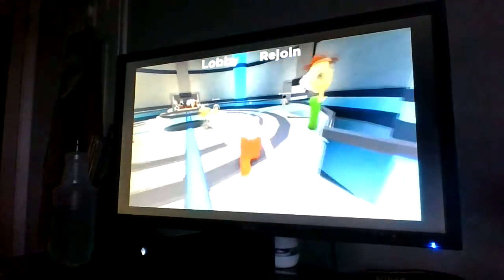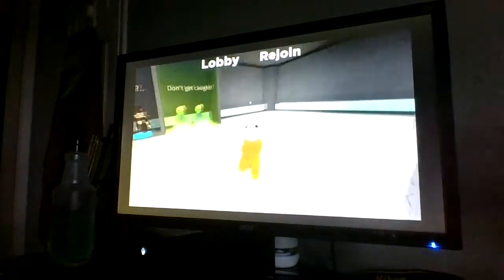I GOT THE CRISSY SKIN!!! How to get the New Crissy Morph in Accurate Piggy Roleplay;)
Hello Pug Lovers, and today i am back with another Roblox Accurate Piggy Roleplay video, and in this video, i am going to show you how to get the New Crissy Morph, so enjoy the video;)